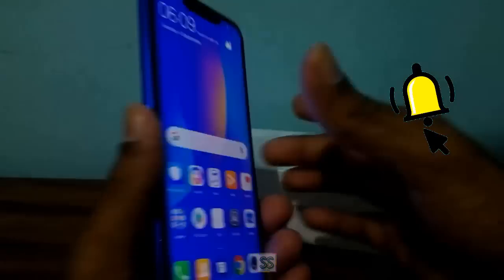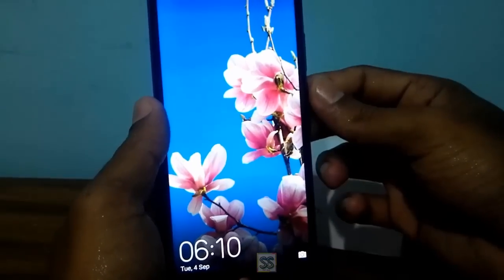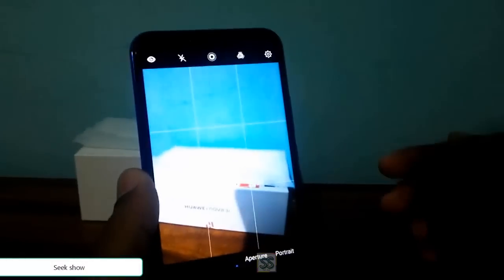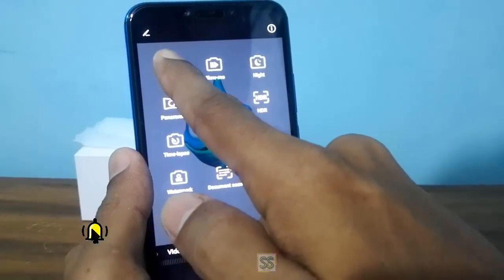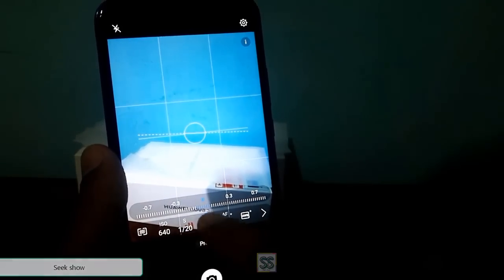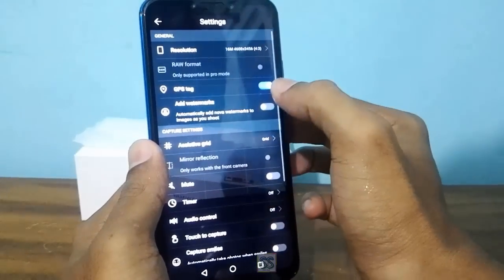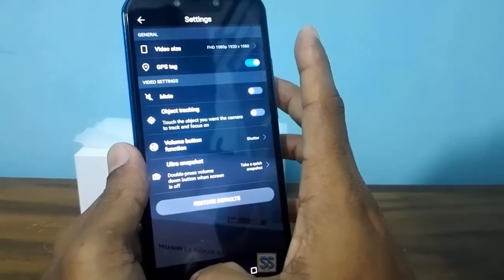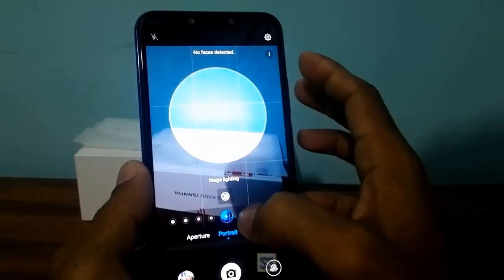Nova 3 i Camera Settings 2018 Top Camera Features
Huawei Nova 3i Camera settings: AI-Assisted Cameras in a Budget

Here I have shown all the settings available in Huawei Nova 3i smartphone. Watch this video till the end if you want to have an idea before buying.

One of the most standout features of the device is the quad camera setup, featuring dual lenses on both front and rear end

Huawei nova 3i (INE-LX2) 4GB / 128GB

SUPRCASE For Nova 3i

For previous tutorials please check the full tutorial playlist available in this channel!

2) If you know someone who needs to see it, share it.
4)Add it to a playlist if you want to watch it later.